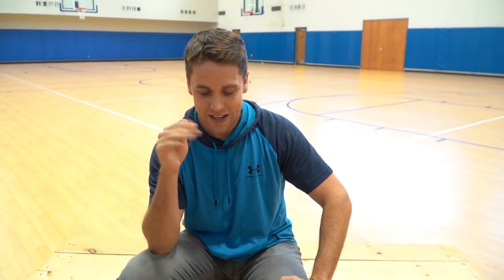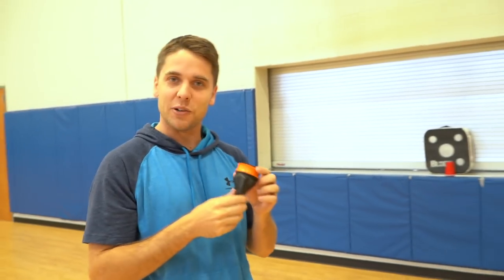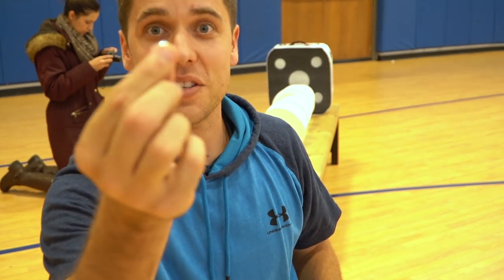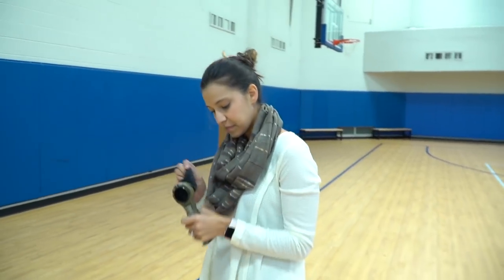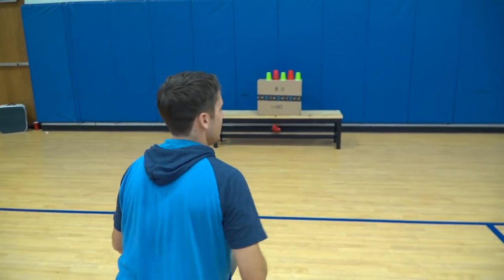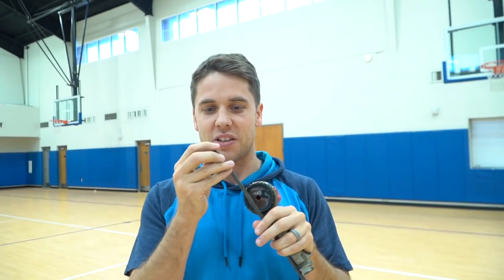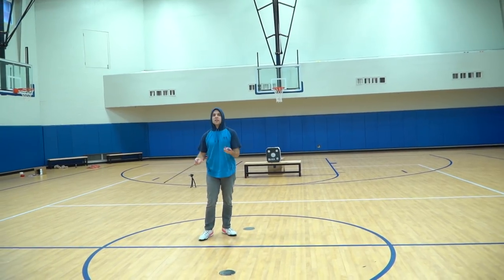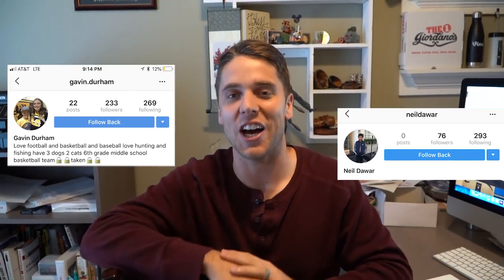THIS THING CAN SHOOT ARROWS?! *Archery Sling Shot Challenge*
Congrats to Savage Skateboarder for winning juggling balls!

Josh Horton
(include a pre addressed/stamped envelope if you want a reply)

This crazy sling shot / archery gadget is awesome for trick shots!
Josh Horton is a gold medalist in the world championships of juggling. He's been featured on The Ellen DeGeneres Show, Steve Harvey, and ESPN. Josh performs professionally at corporate functions and corporate events. Josh was inspired by Dude Perfect, Brodie Smith, and Legendary Shots to start juggling trick shots which quickly grew his social media following. He has collab'd with some huge YouTubers like Logan Paul, Alex Wassabi, Shonduras, That's Amazing, GizmoSlip, and Mike Boyd. This YouTube channel focuses on setting or breaking Guinness World Records and fun battles between Josh, his wife Cassie Horton, and his other friends!